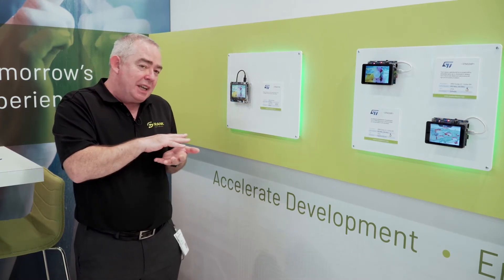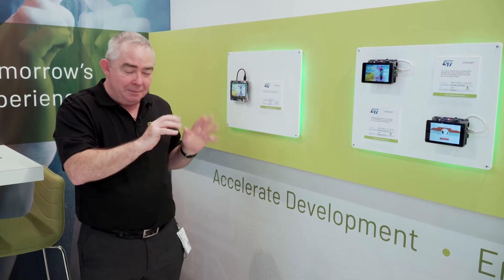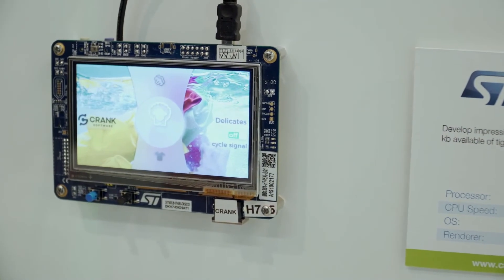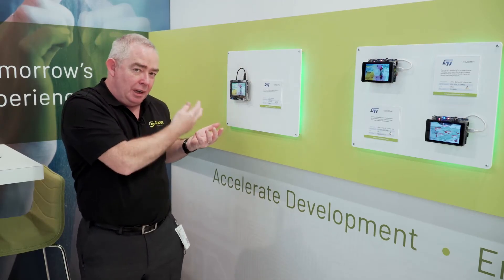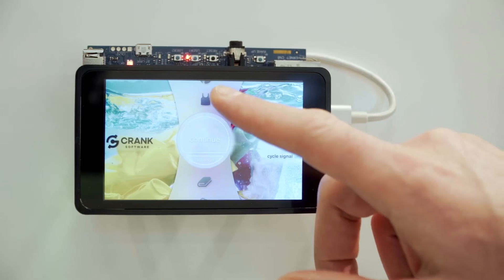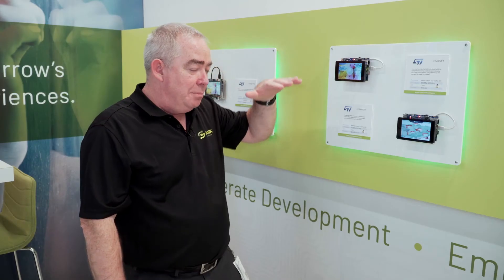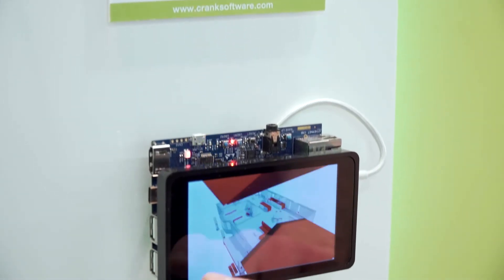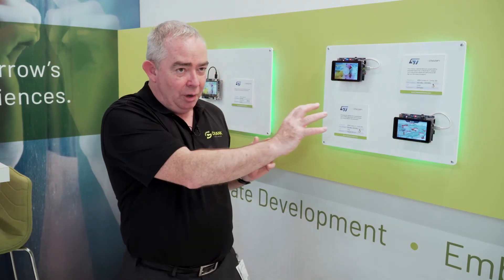STM32H7 & STM32MP1 – GUI scalability, and performance. MCUs to MPUs with Crank Software's Storyboard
Crank Software’s Storyboard makes it possible to create stunning GUI apps that are compatible with MCUs, crossover processors, and MPUs, giving you the freedom to create applications that scale markets and embedded hardware.

Watch as Garry Clarkson, Crank Software's Field Application Engineer demonstrates how a Storyboard created GUI can easily scale across embedded microcontroller and microprocessor platforms.